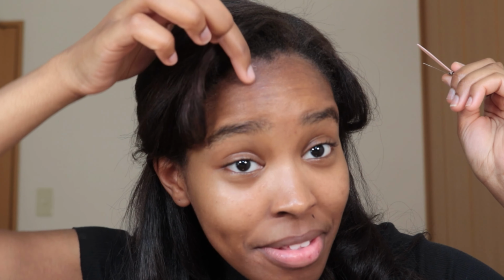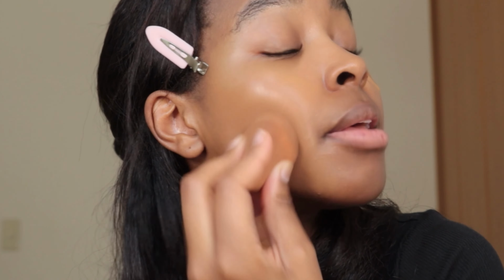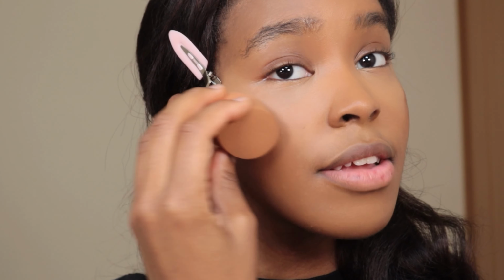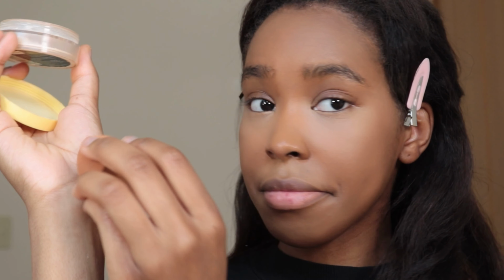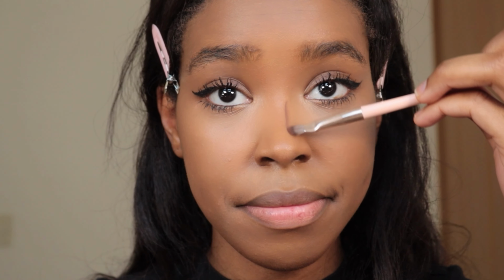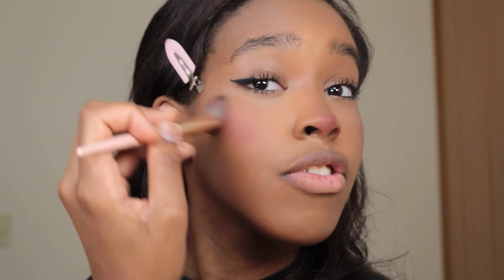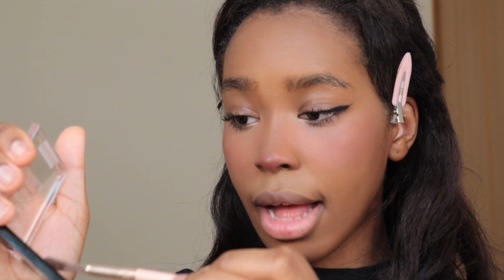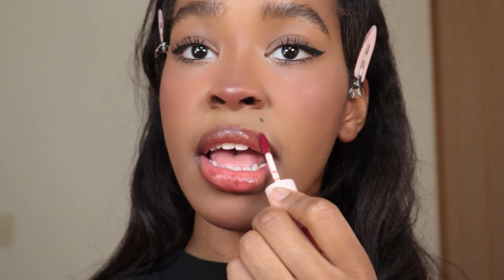POV: I wear Strawberry Make Up Everyday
I've been getting a few questions on Tiktok about my blush, mascara and, just my make up routine in general. I don't think I do anything to magical honestly and my make up looking good truly relies on my skin cooperating. I'm still trying to learn and tips and tricks to help with creasing so if you have any, please help. c: Also if you know any good serums or toners or, anything like that that ACTUALLY works, please let me know!